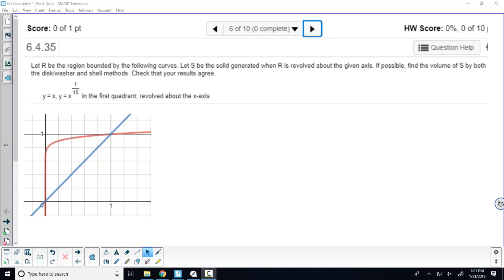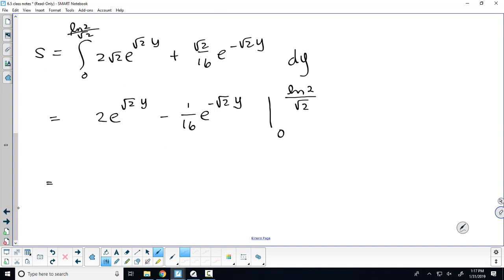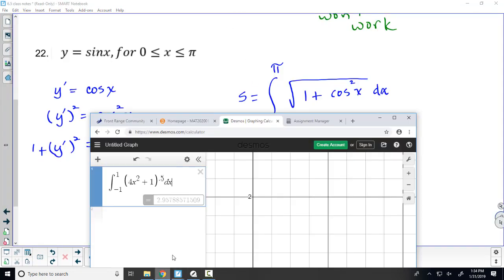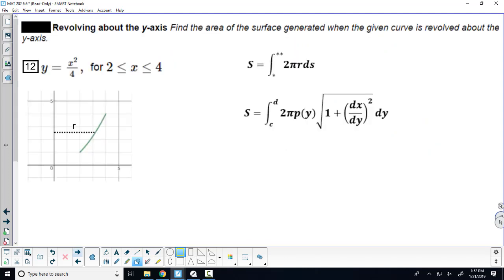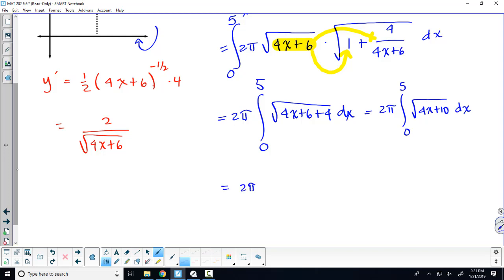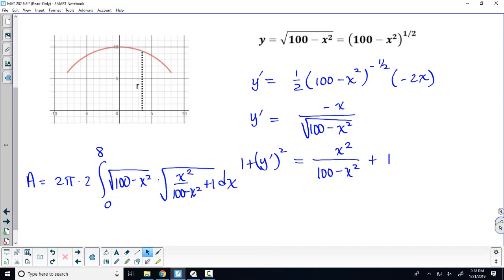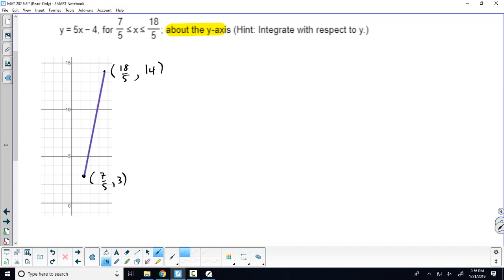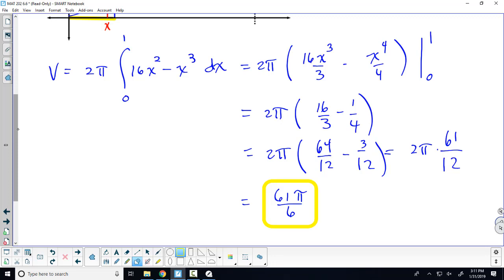Calculus II Lecture 4 01.31.2019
6.5 Length of Curves
6.6 Surface Area